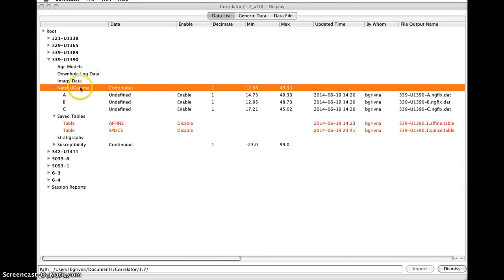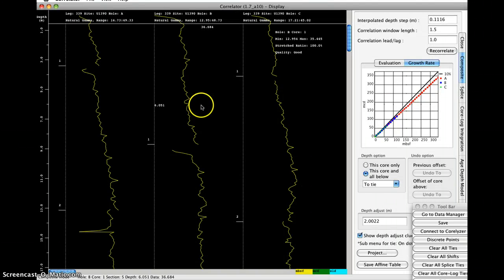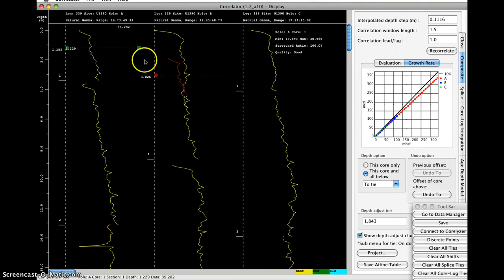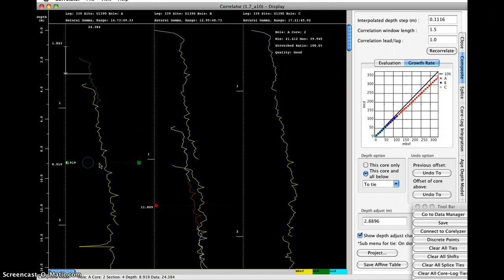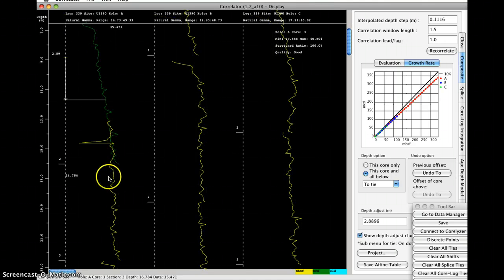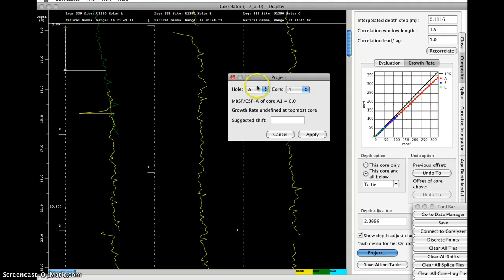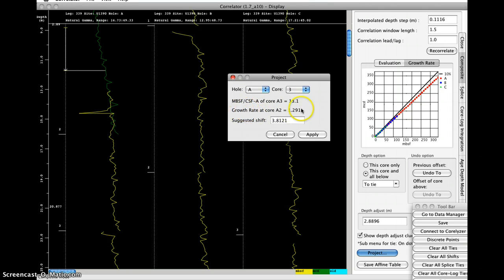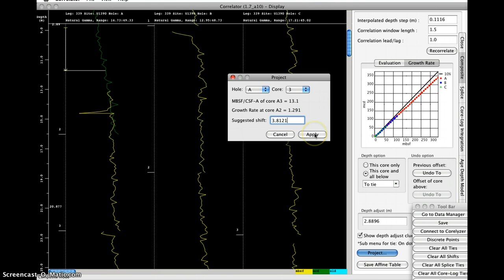Correlator 1.7 a10 Super-Basic Project Demo